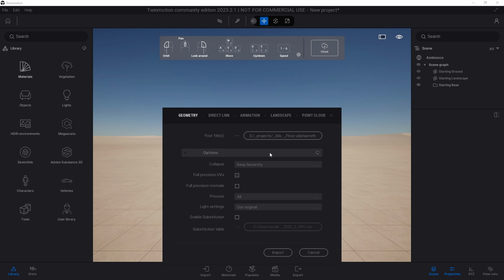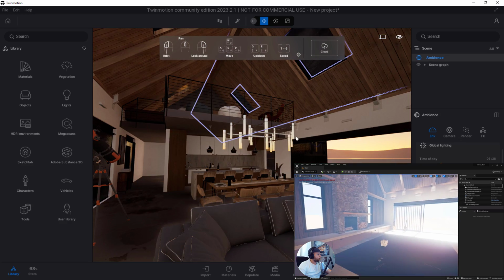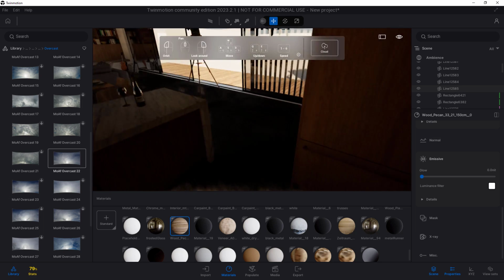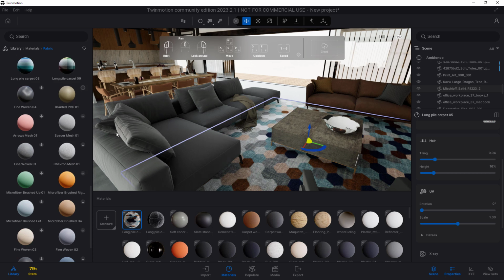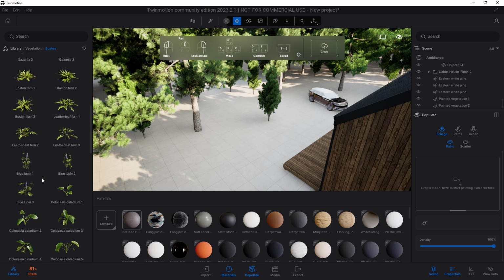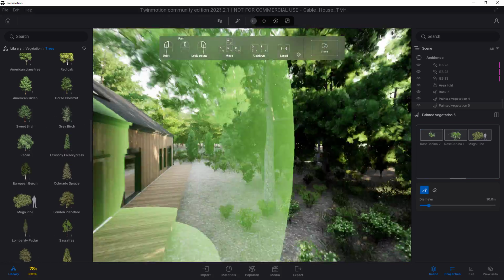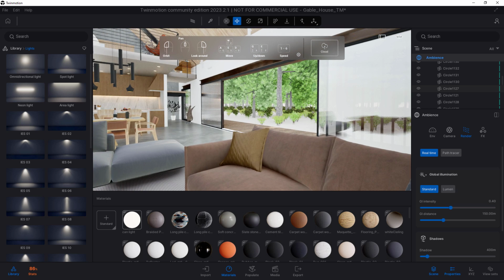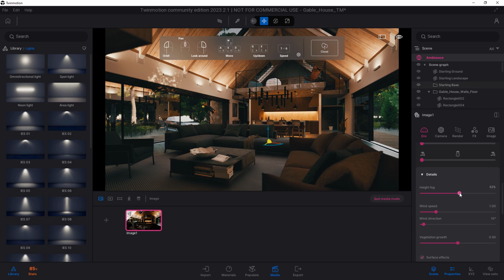Is Twinmotion Just As Good As Unreal Engine 5? Let's Put It To The Test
I have been claiming that I created the "Ultimate" archviz project, but what does that really mean? I get tons of comments saying stuff like, "it would have been better in X software." In this video I am going to put that to the test, and re-create my favorite UE5 project, but this time in Twinmotion. I want to explore whether I can get similar results or not, and maybe I will find that some elements of Twinmotion are actually better for archviz than UE5. Check out the video to see how my project goes, and to hear some of my thoughts about the pros and cons of each way.
What software should I re-create this software with next? I know a bunch of you are going to say D5 :) I'll try to figure that out. Enjoy the video!

Download my free insider's guide to becoming a professional archviz artist